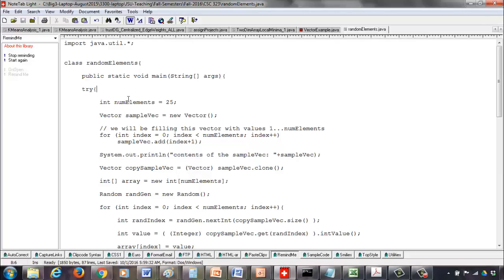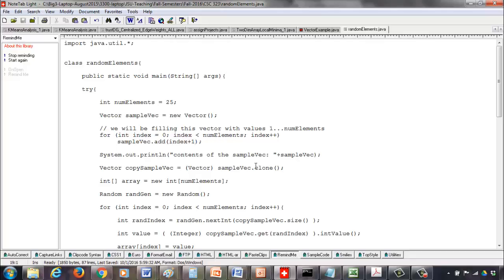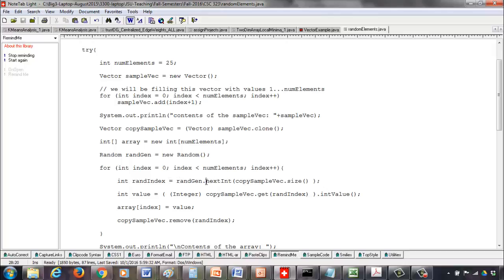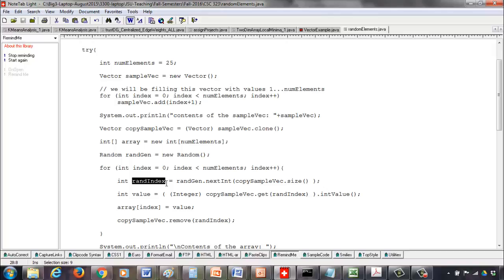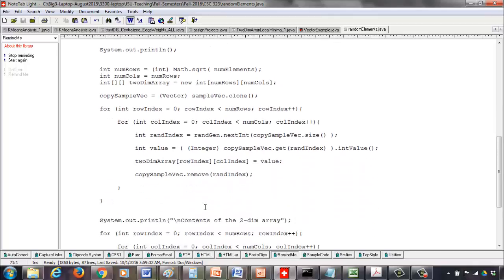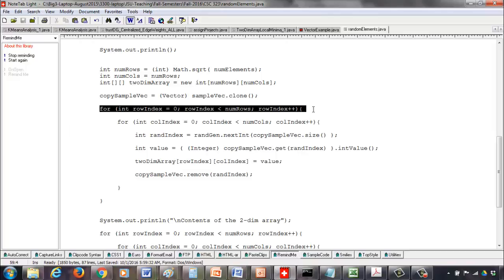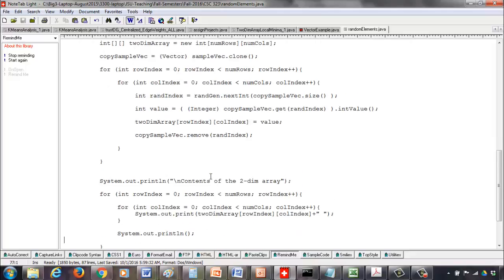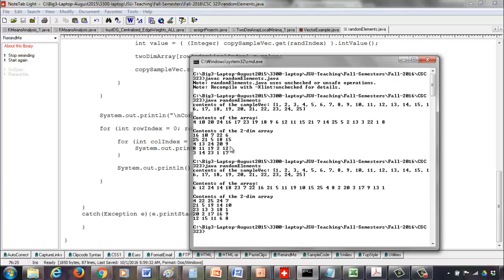Populating a one dimensional array and two dimensional array with random elements in a given range